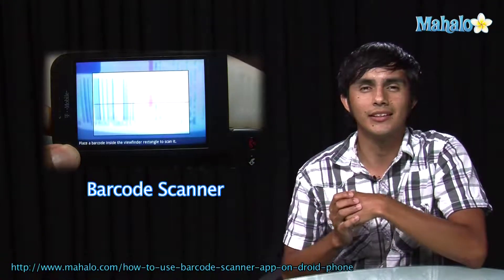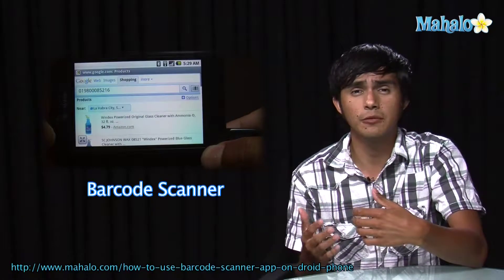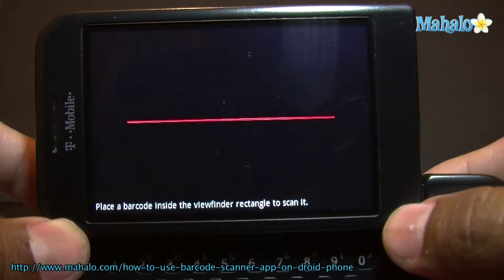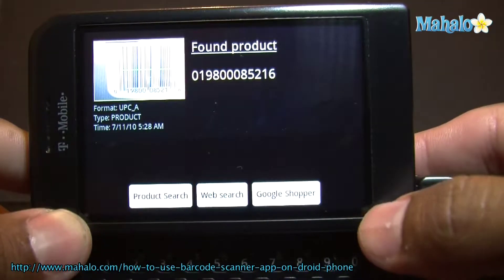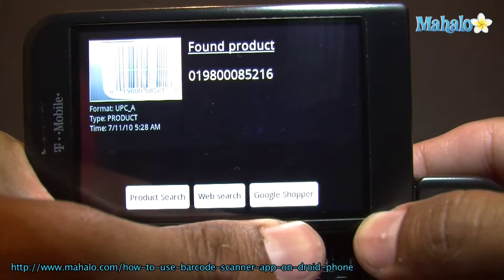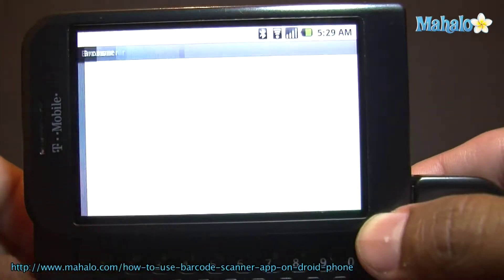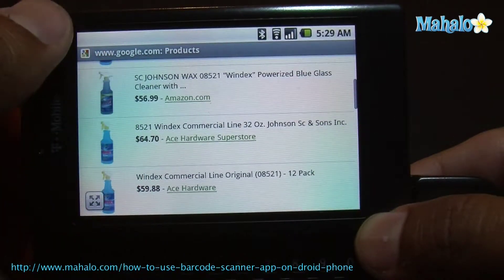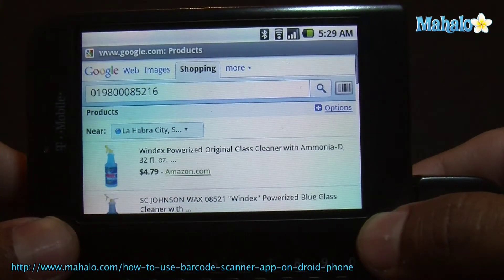How to Use Barcode Scanner App on Droid Phone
This video gives you an over view of how to use Barcode Scanner for your droid phone.  If you have ever gone shopping? and Im sure you will if not then you will never need this app.